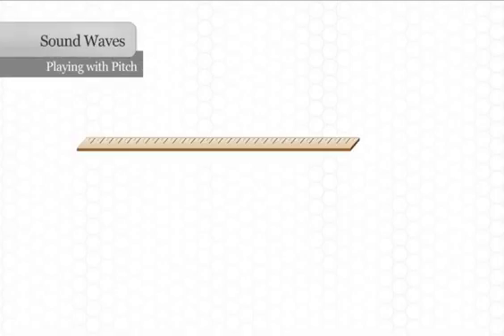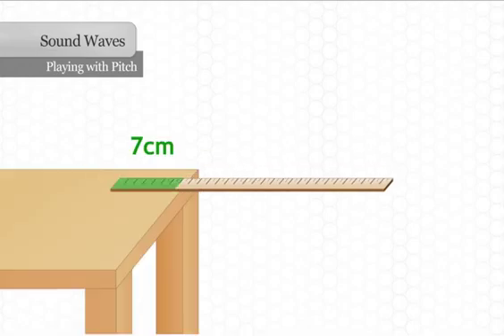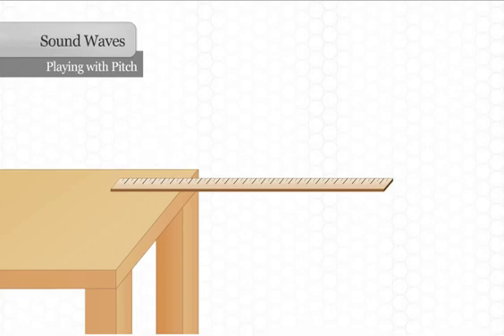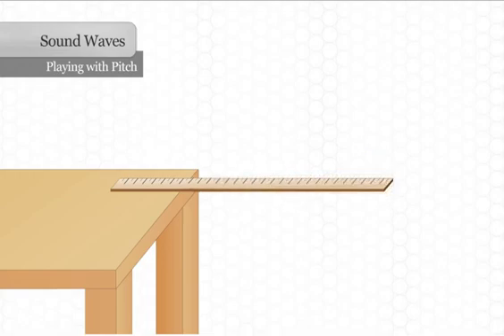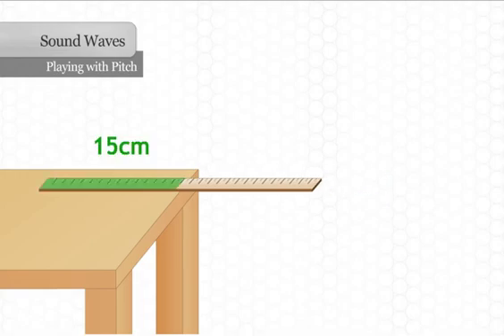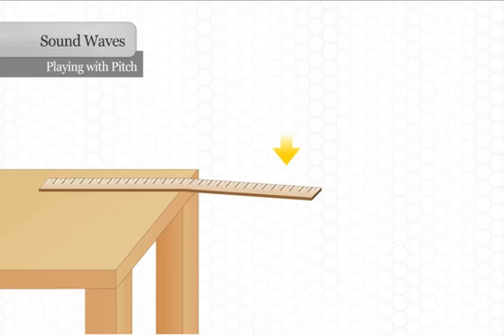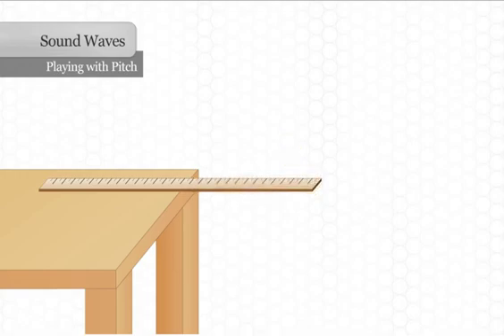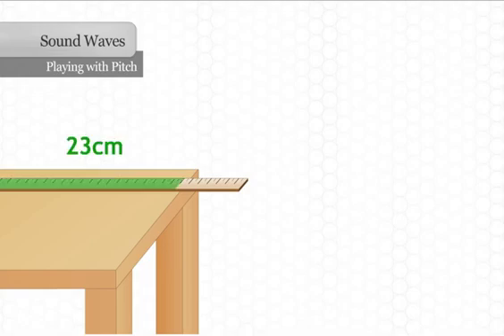A Pitch Experiment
Experimenting with pitch using 2 rulers and a table.